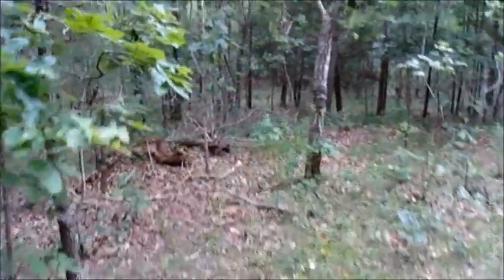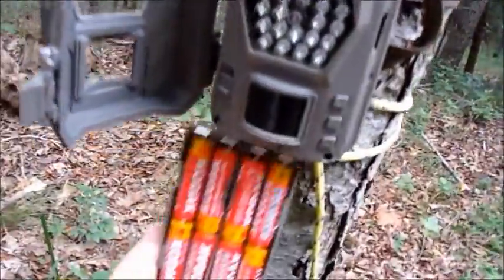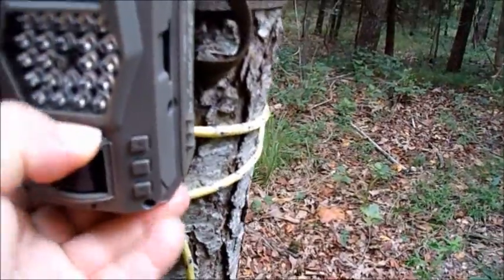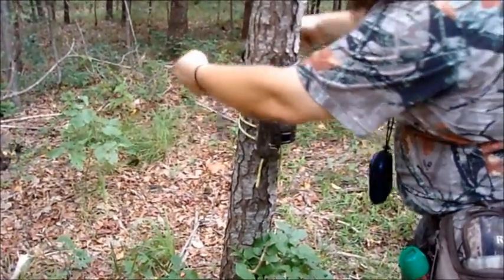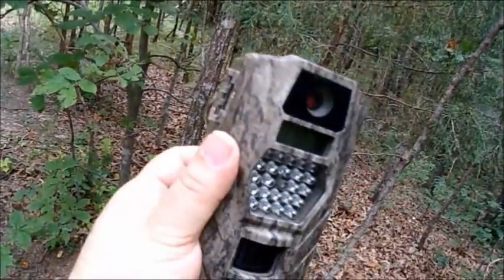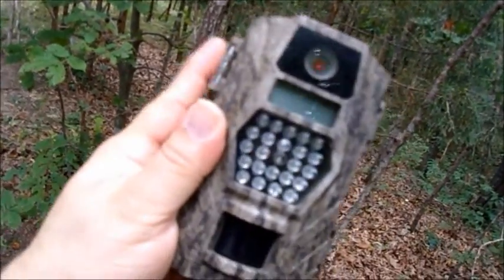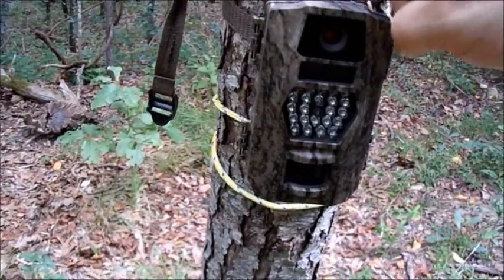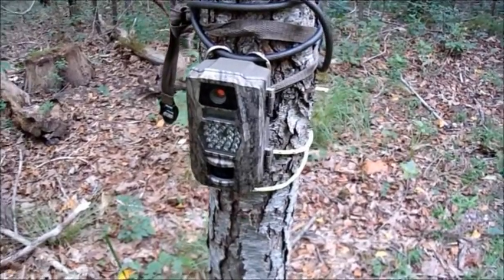replacing trail cam 3 with trail cam 6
On this video i am replacing trail cam 3 with trail cam 6 .
no clue if its still working or not we will know wen i check the trail cameras i left out in the woods all summer .
I recorded these video clips but took this long ever edit them so this lat spring early summer wen i did this .
Trail cam 6 is the new trail cam 3 but it to has problems wen i can i will get new one .